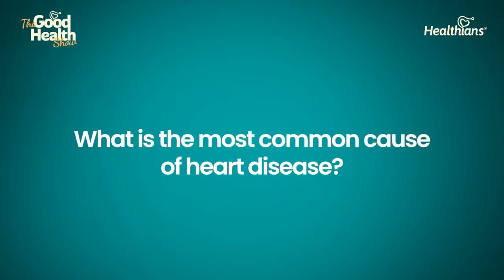LEADING Cause of Heart Disease | Increasing Deaths from Cardiac Arrests | Heart Attack kyun aata hai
Dr. Kohli talks about risk factors for heart disease. There is no single factor that would lead to heart disease; there may be multiple risk factors. Some of these factors include diabetes, smoking, obesity, having blood pressure problems, and a strong family history in cases of heart disease. Additionally, males are more prone to heart disease than females, and increasing age also plays a role. However, the most important factor is the type of faulty, sedentary lifestyle that people have begun to follow now.